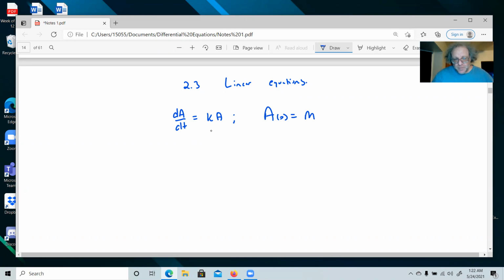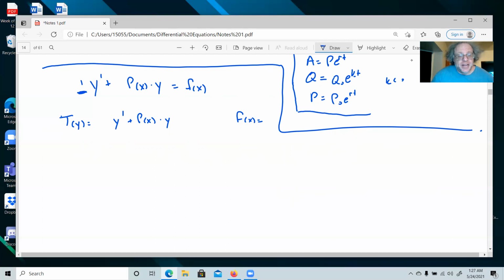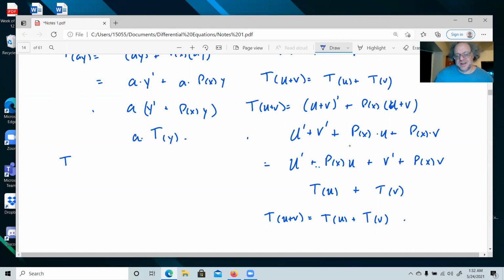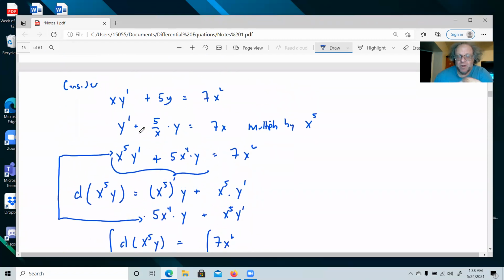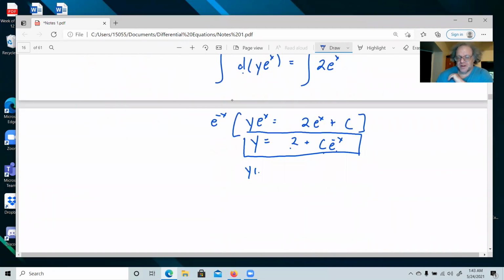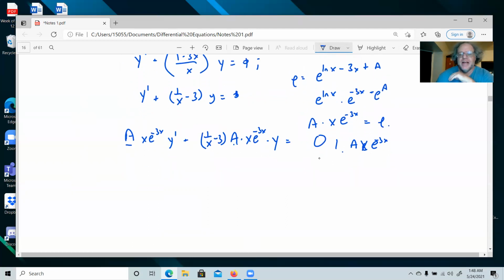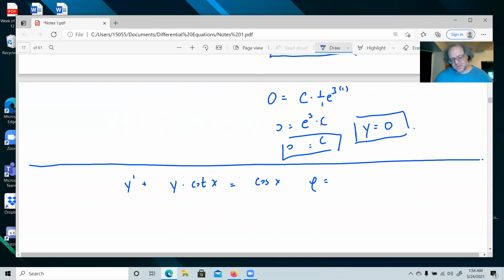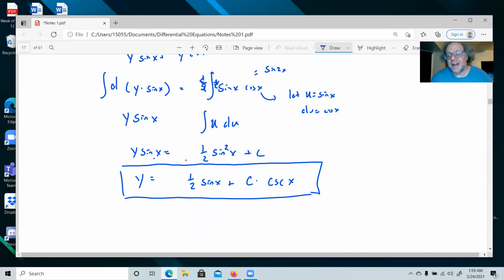Differential Equations Section 2.3 Linear Equations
How to solve a linear 1st degree linear differential equations (3 examples)